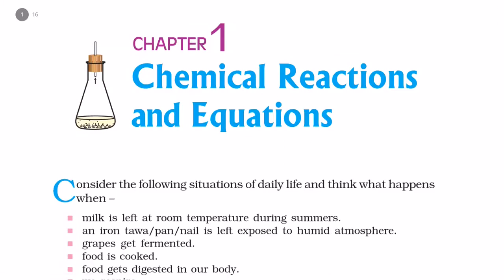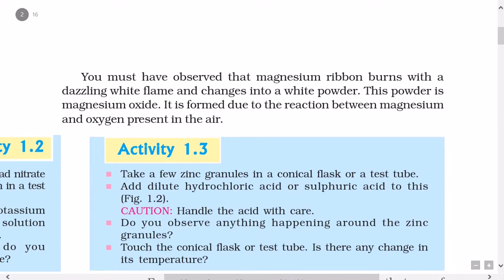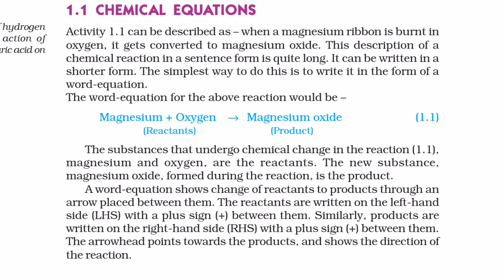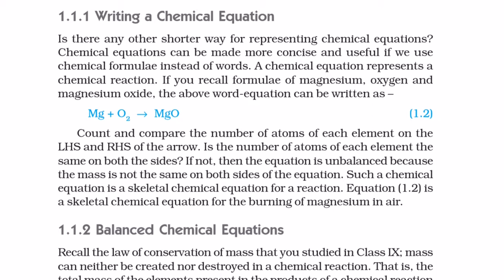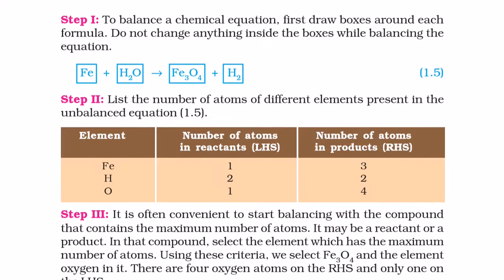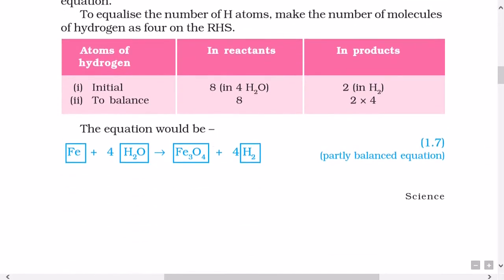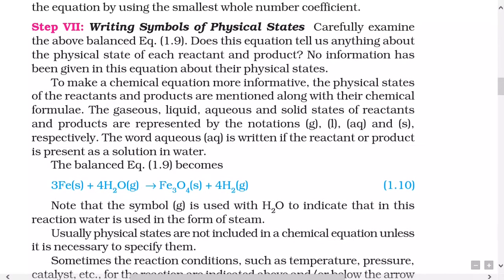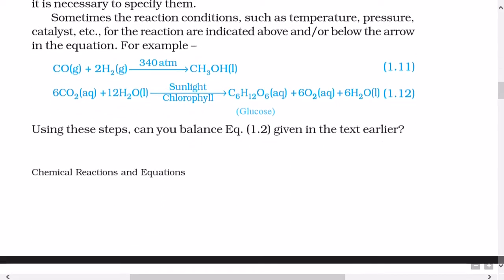(Reading only) Chemical reactions & Equations | Part 1/3 | Class 10 | Science | Chemistry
Science class 10 - chapter 1 "Chemical reactions and equations"

PART 1= = "Intro" to "1.1 Chemical equations"
PART 2 = = "1.2 Types of chemical reactions" to "1.2.2 Decomposition reaction"
PART 3 = = " DISPLACEMENT REACTIONS" to "RANCIDITY (END OF CHAPTER)"
READING ONLY.